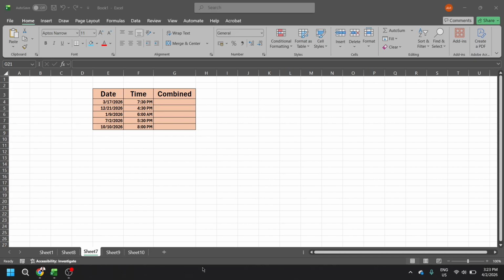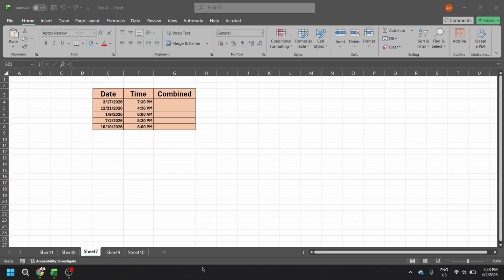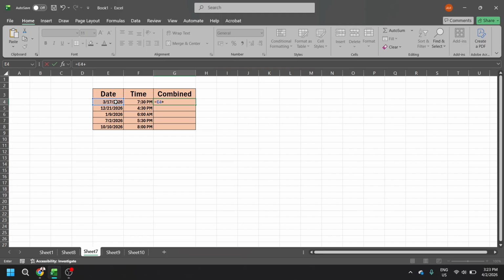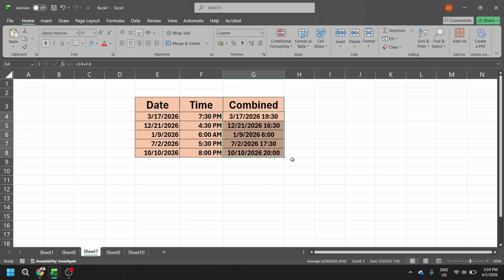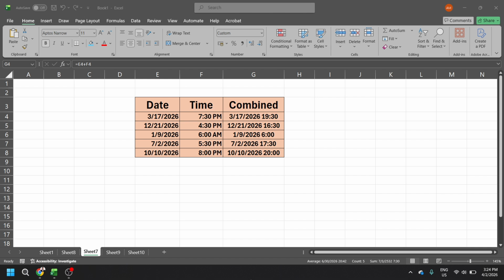How To Combine Date And Time Columns In Excel (Easy Guide)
In this video, we discuss how to combine date and time columns in Excel into a single cell using clean formatting formulas. Using the right formula to combine cells streamlines your spreadsheet data entry. Check out this Excel tutorial for data cleanup tools.

00:00 Intro
00:16 Selecting a cell for the result
00:35 Entering the addition formula
00:47 Example formula walkthrough
00:56 Using cell references for updates
01:10 Confirming the formula
01:16 Behind the scenes of Excel data
01:31 Understanding serial values
01:45 Ensuring correct cell formatting
02:08 Quick recap of the process
02:20 Uses for combined timestamps
02:30 Summary and closing